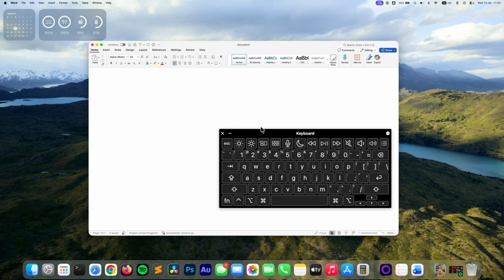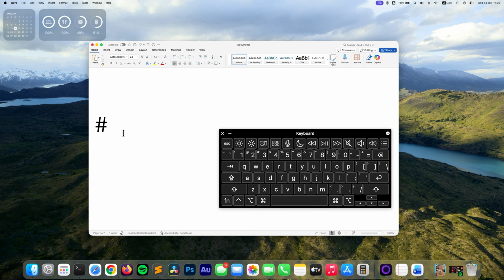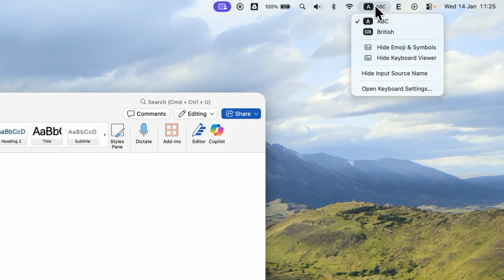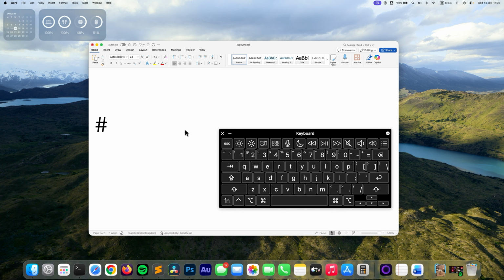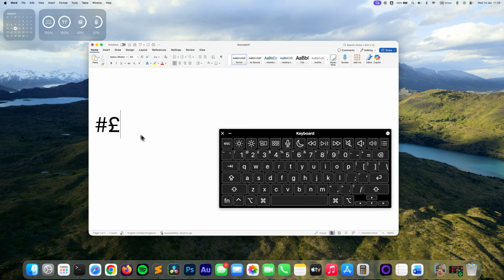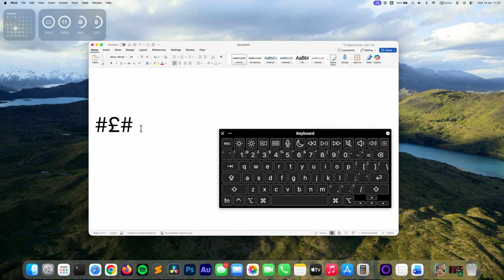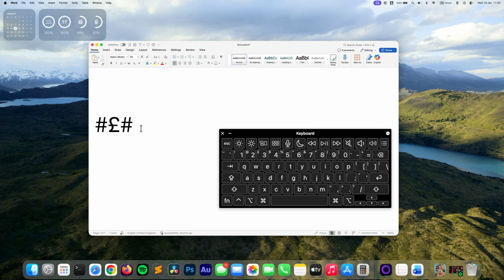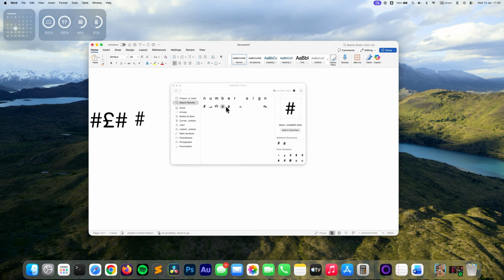How to Type Hashtag on MacBook (US & UK Layouts) - macOS 26 Guide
Are you pressing Shift + 3 but not getting a hashtag? In this tutorial, I’ll show you why your MacBook keyboard might be typing a generic symbol instead and how to fix it instantly. Whether you are using a US or UK keyboard layout, this guide covers everything from simple shortcuts to using the Character Viewer.